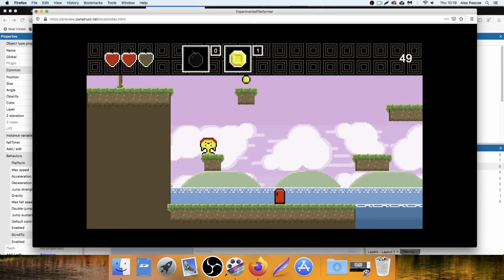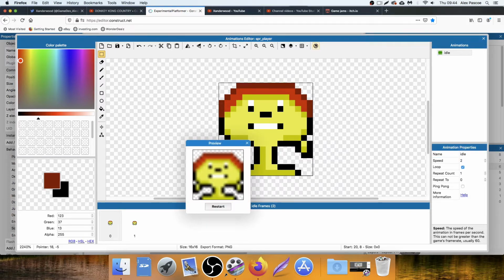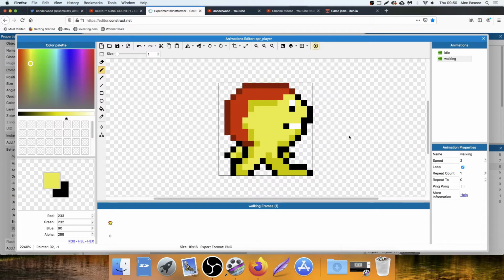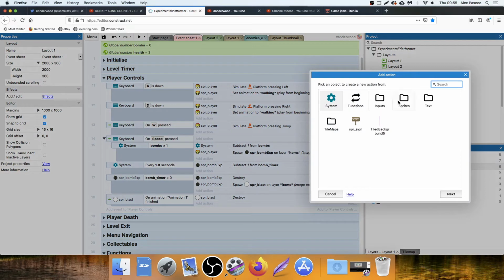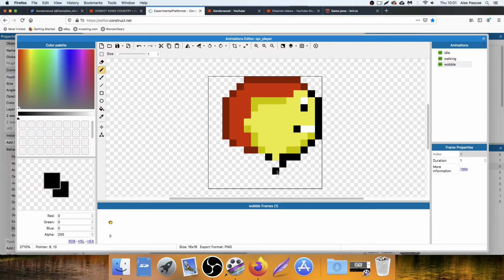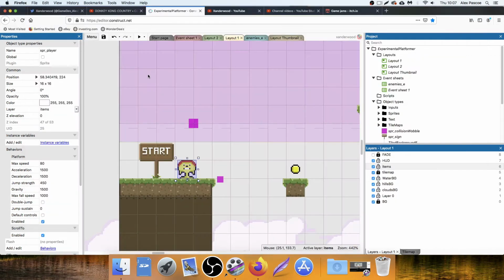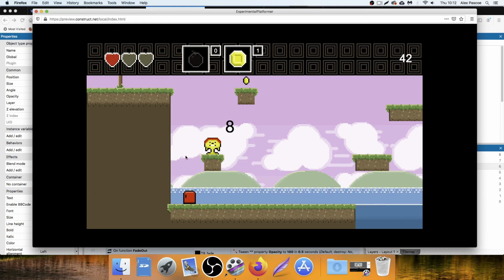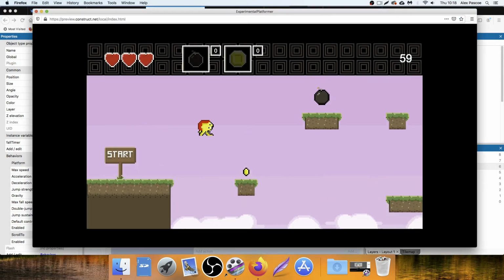Construct 3 Platform Game Tutorial - Part 13 - Player Animations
Platform Game Tutorial: In this tutorial series I will be making a platform adventure game using construct 3. This tutorial series is aimed at anyone wanting to learn Construct 3. Over the series we will be looking at behaviours, functions, level design, character creation and animation, enemy AI, groups, families and much more.